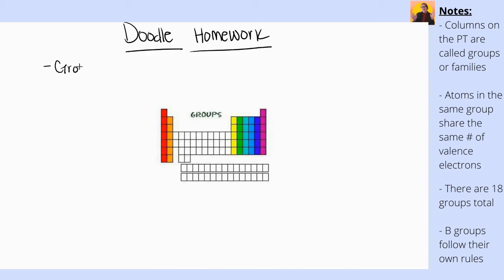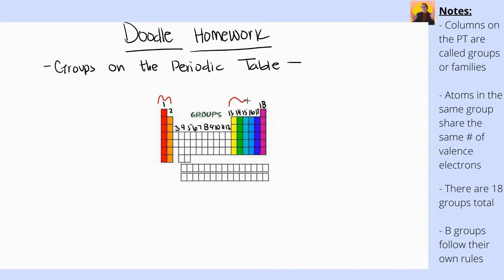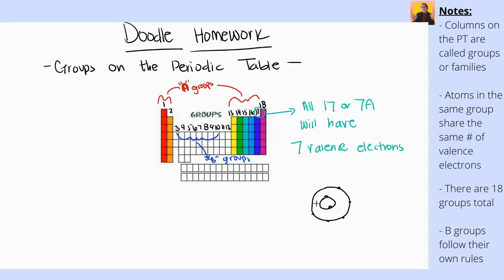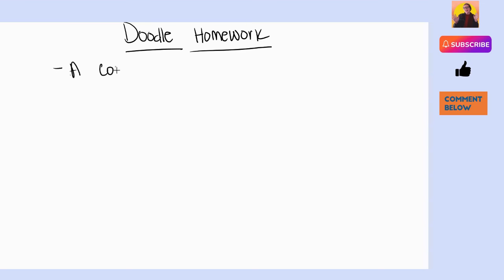Doodle Homework: Groups on the Periodic Table!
In this video, we will go over the groups of the periodic table. Be sure to snag the notes in the video for future use!